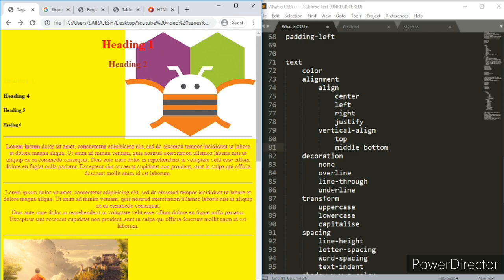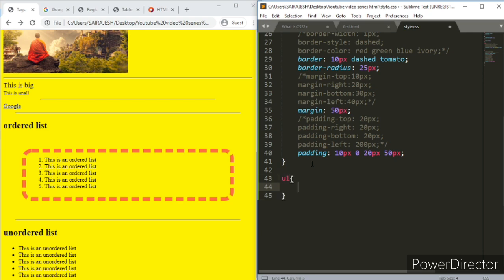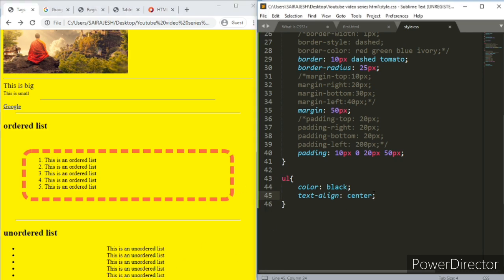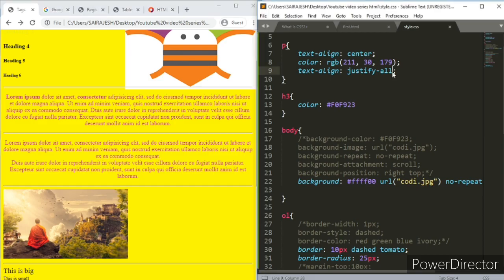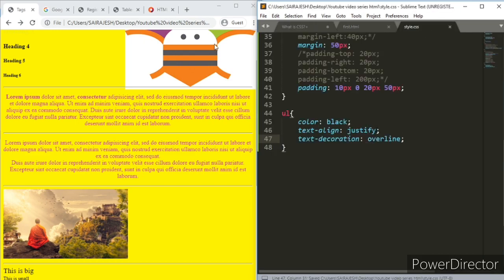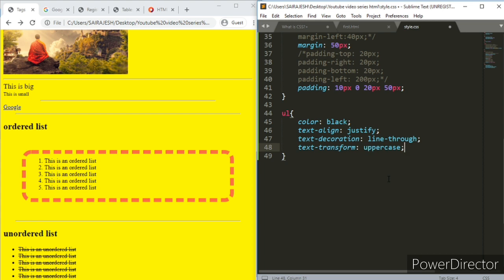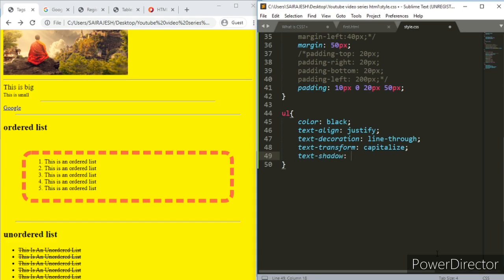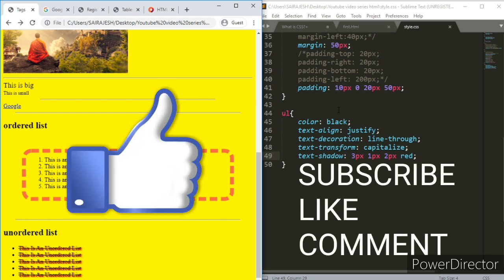CSS | TEXT | Box Model Conclusion | Learn all you need about text properties in CSS Codefreak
Hi All
This video starts off by summarising the box model and then goes on to elaborately deal with TEXT related properties inCSS

CSS | Border | Learn all about borders in CSS Hey !!!
Welcome to the Codefreak Channel
In this channel a lot of information on various coding related stuff is going to be published. The content is gonna be awesome.

Right now the JavaScript Tutorial Series is being published daily - 1 video per day mostly at 18:00 (IST) (+05:30 GMT). There will be nearly 10 hours of content with detailed explanation of concepts from scratch
You can try out different questions put at the end of almost each video and see the solutions to that in every fifth video in the JavaScript Tutorial Series. This gives a wholesome learning experience and makes you an expert.

HTML (2 hours of content) and CSS (2 Hours of content) courses have been completed Link to the playlist having PART 1 DOM Manipulation.

The content is of quite good quality and hence would be really helpful. My aim is to make the best tutorials possible and spend a lot of time with you all.